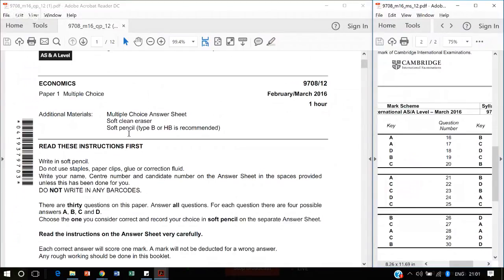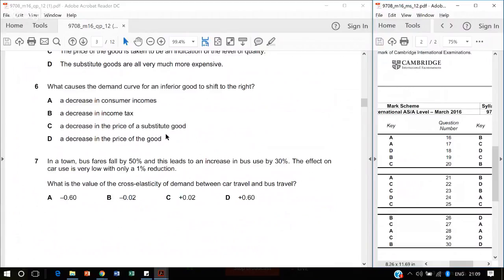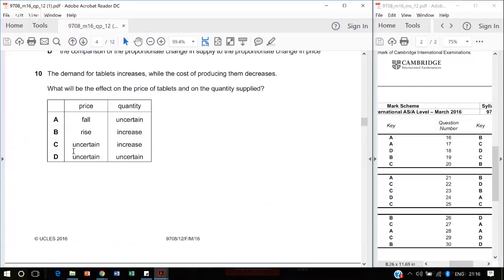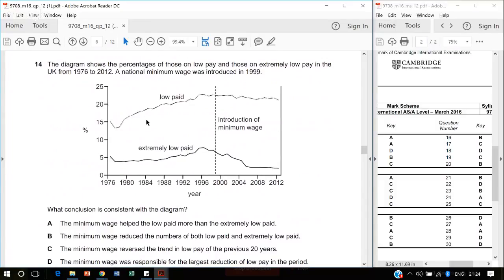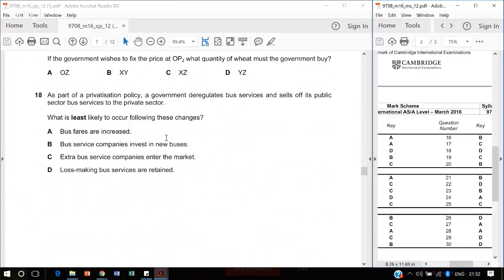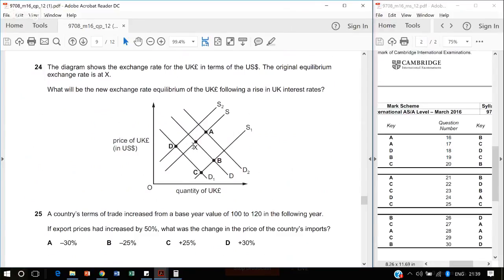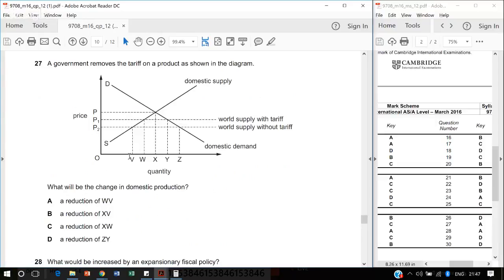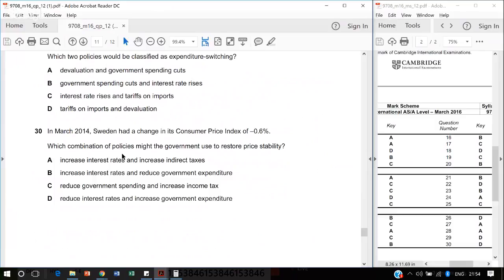CIE AS Economics 9708 | M16 P12 | Solved Past Paper